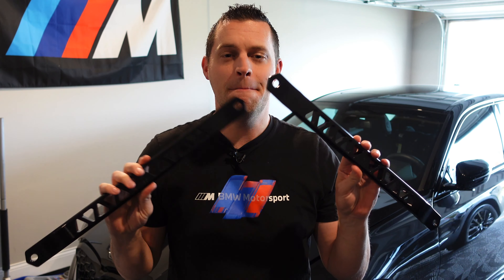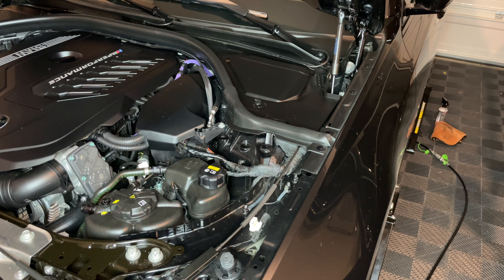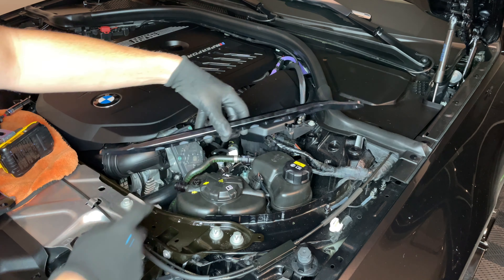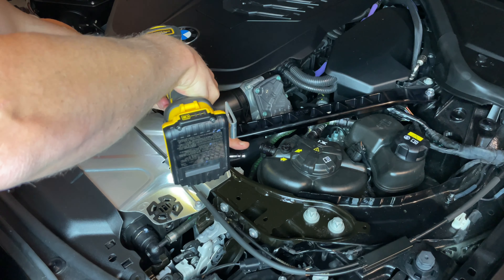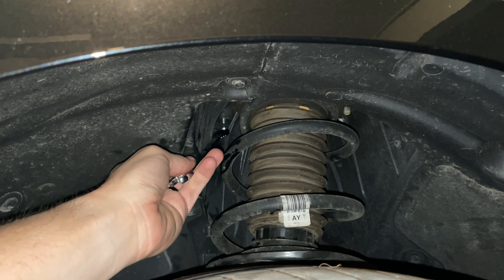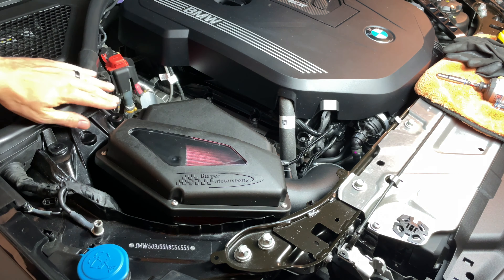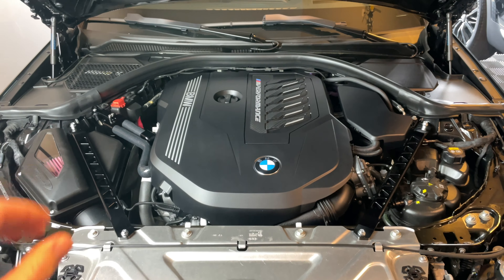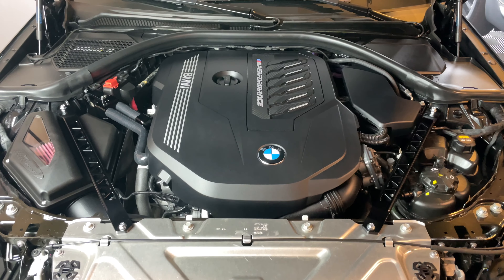How To Install Burger Motorsports BMW G20 M340i Billet Strut Braces!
In this video, I’ll show you How To Install Burger Motorsports BMW G20 M340i Billet Strut Braces!

My Camera Setup! (USA & UK links) ⬇️:
Sony ZV-1 Camera: